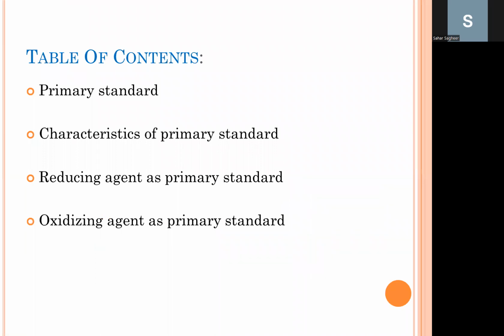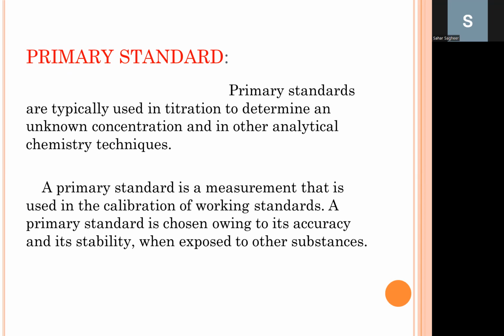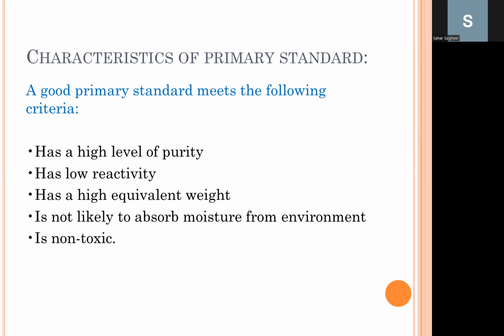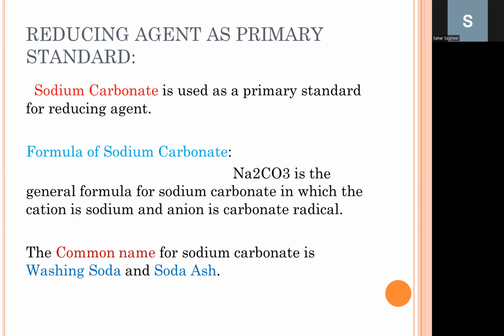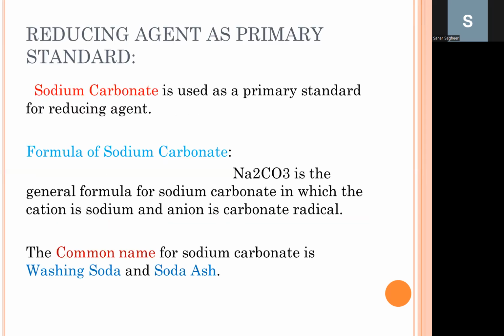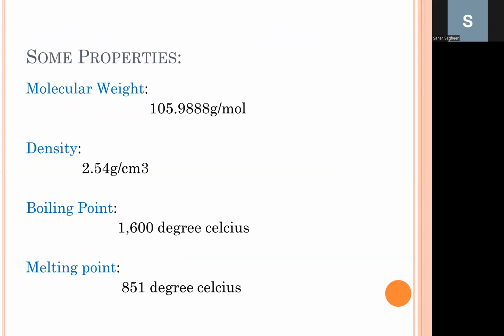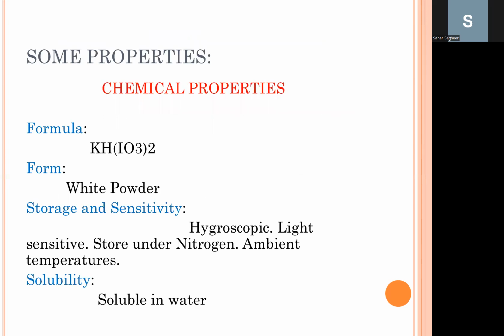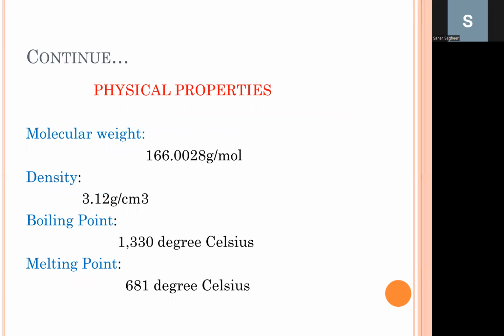PRIMARY STANDARDS | SOLUTION | CHEMISTRY | PRACTICAL | LAB | DR. HAMMAD MAJEED